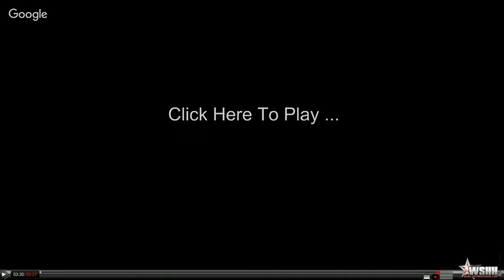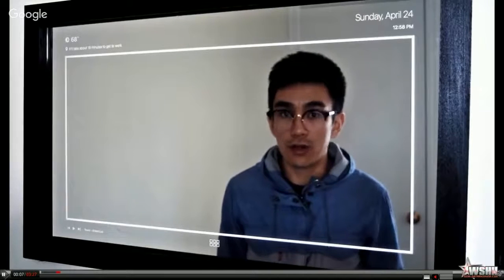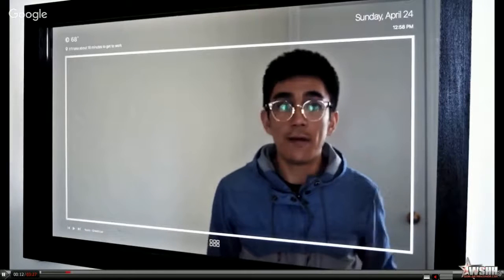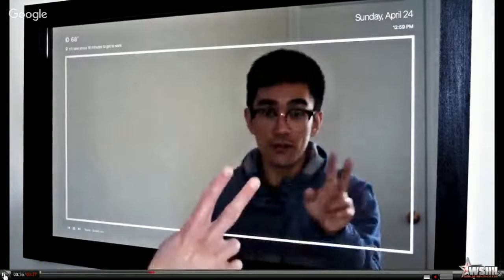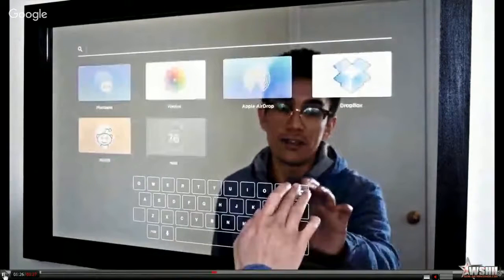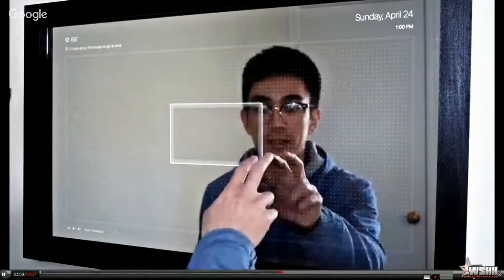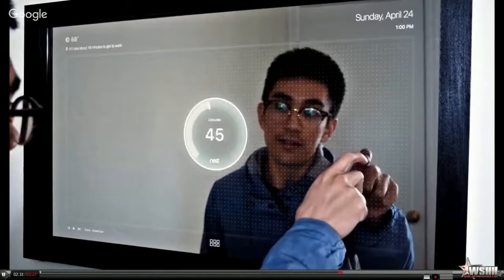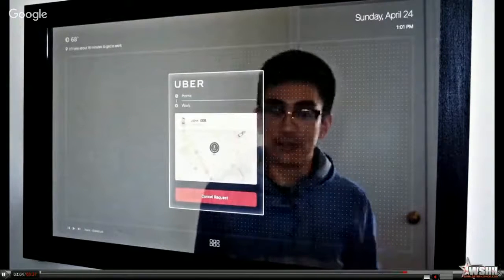Dope: Guy Makes His Own Touchscreen Mirror!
Reaction